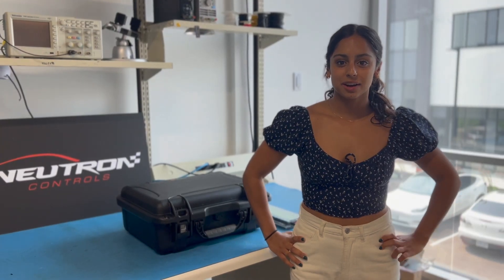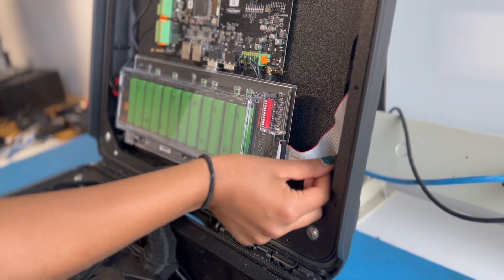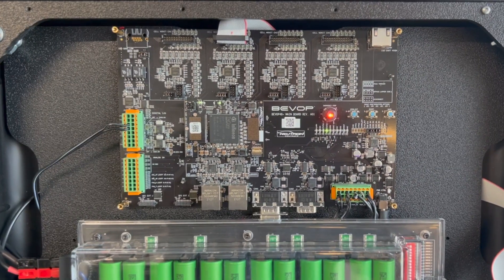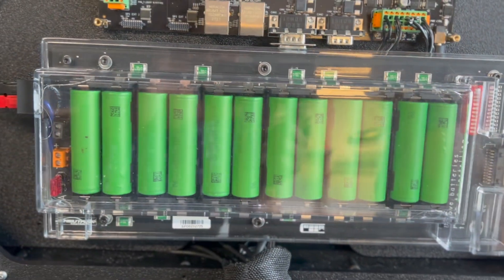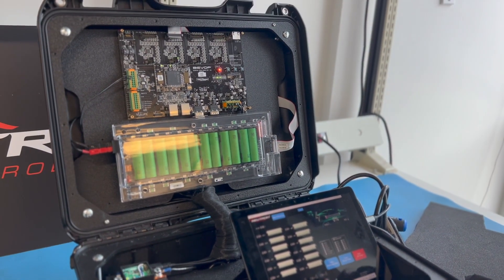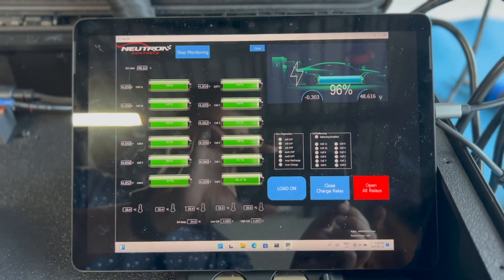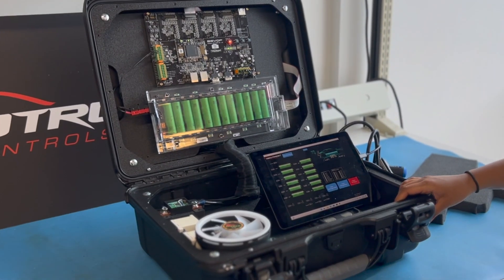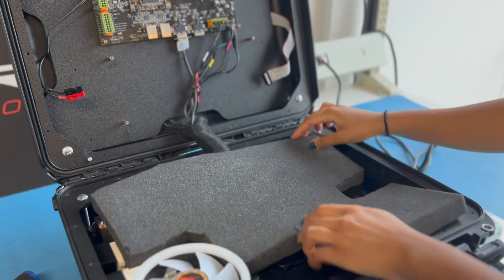BEVOP Demo Case Intro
An Introduction to Neutron Controls BEVOP Demo Case.